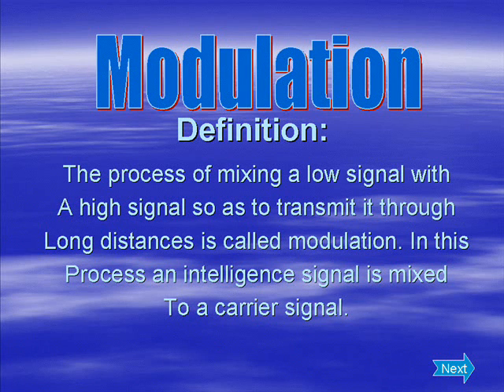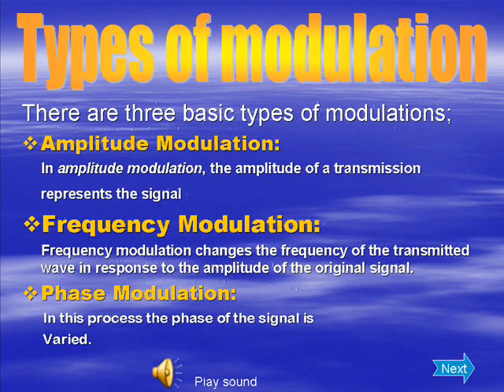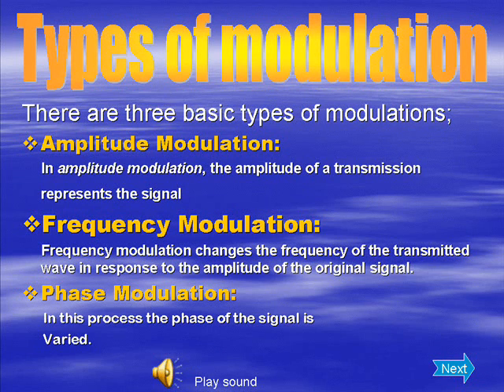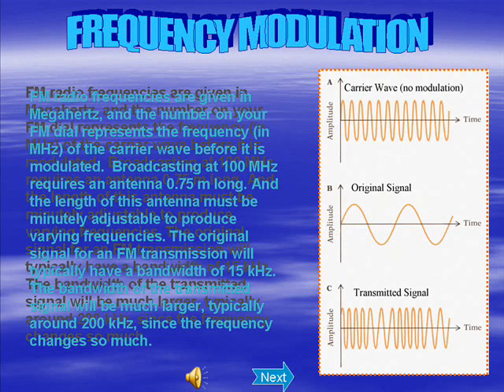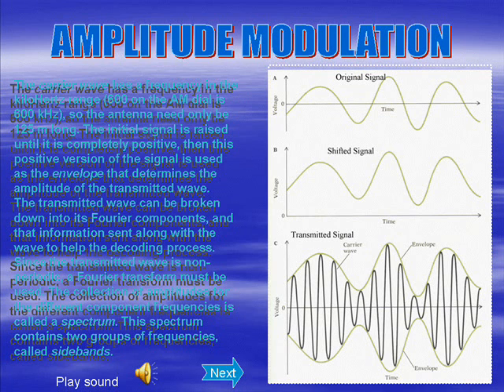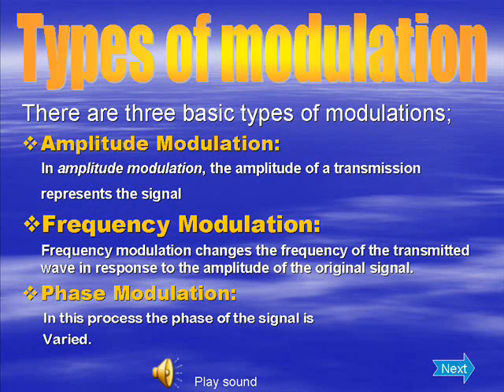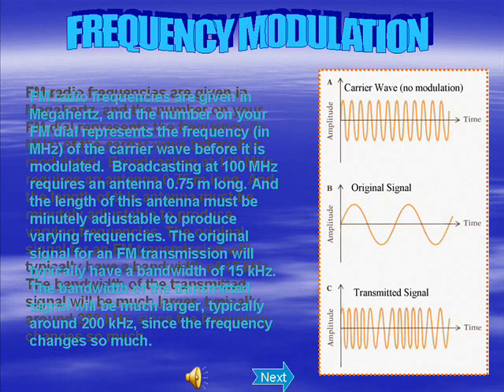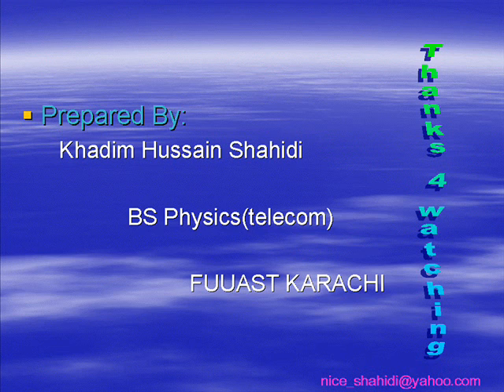frequency modulation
FM AM MODULATION